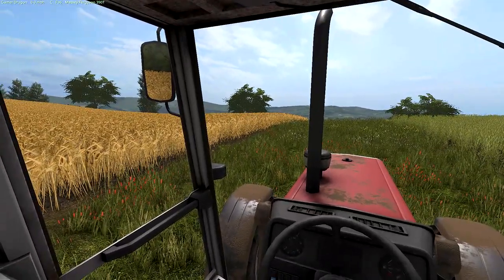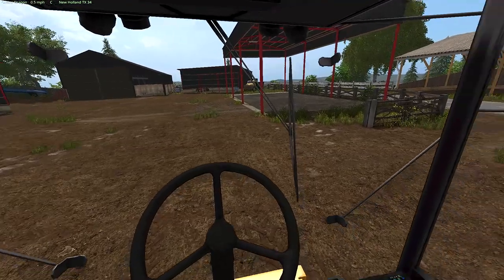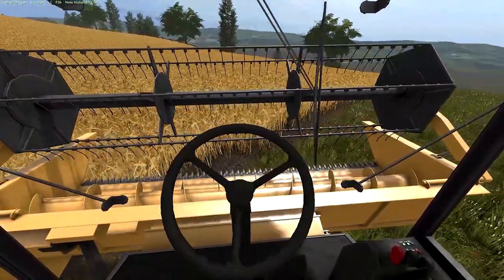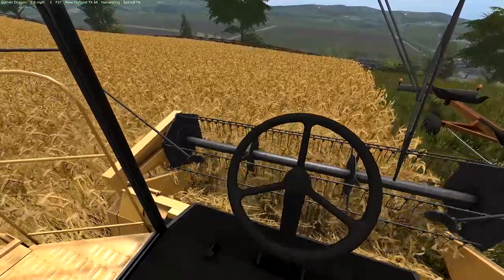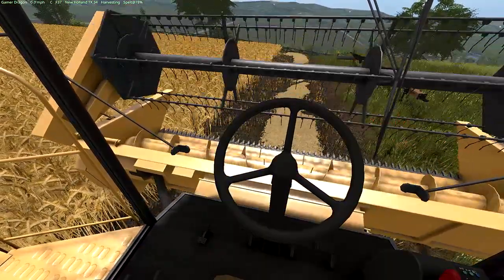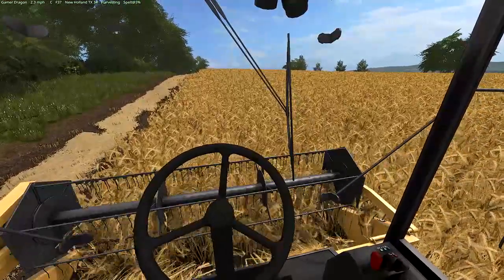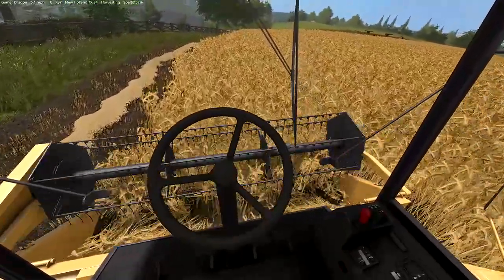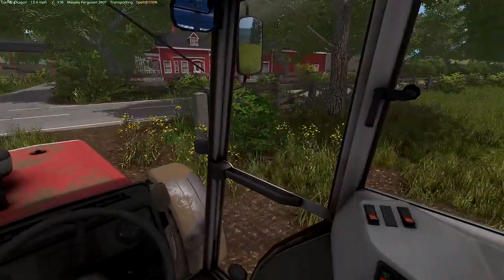Pacific northwest From finance to Farmer episode 7 the first harvest